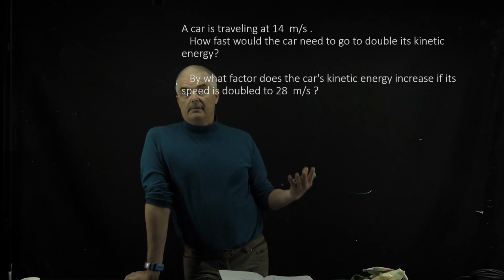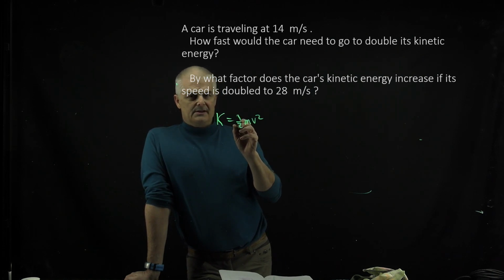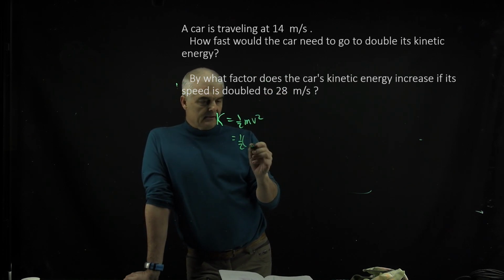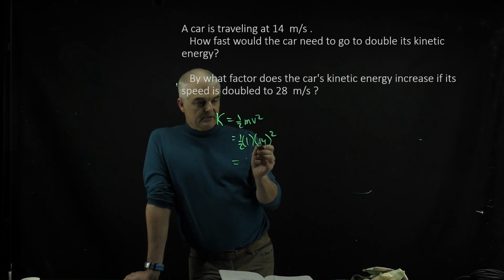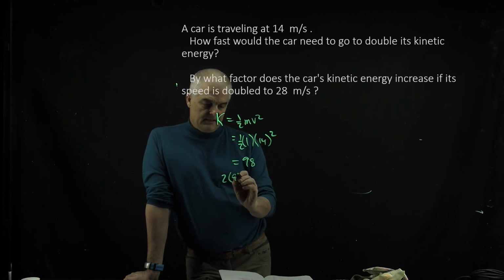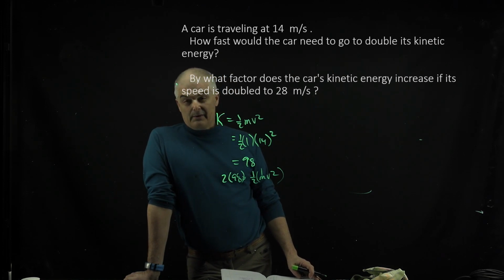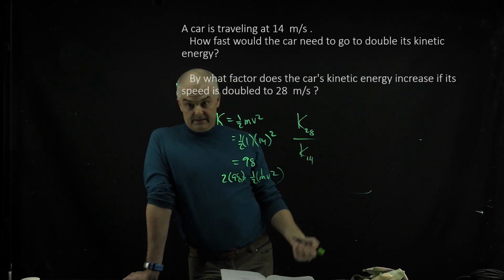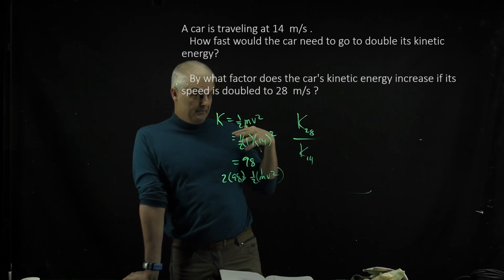Mastering Physics 10.11 Solved! A car is traveling at 14 m/s . How fast would the car need...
A car is traveling at 14  m/s . How fast would the car need to go to double its kinetic energy? By what factor does the car's kinetic energy increase if its speed is doubled to 28  m/s ?